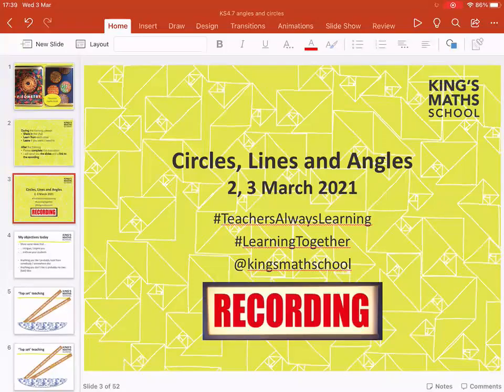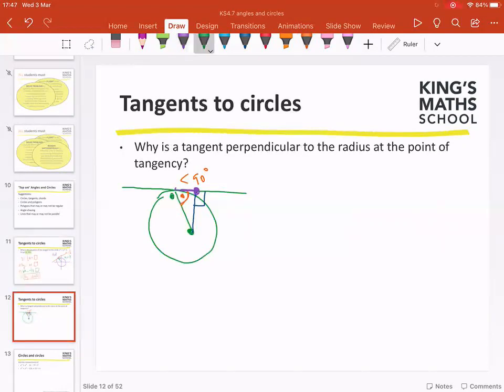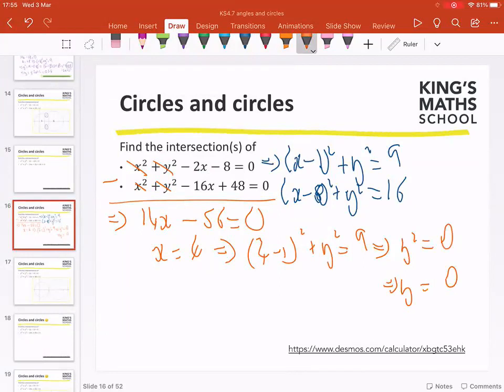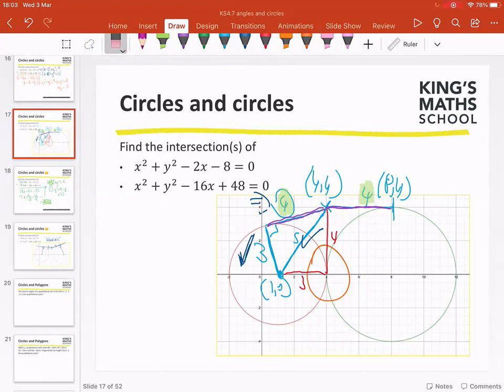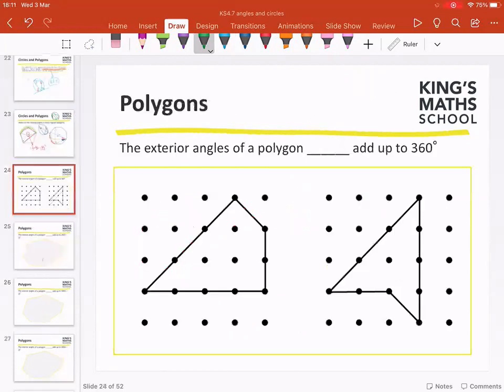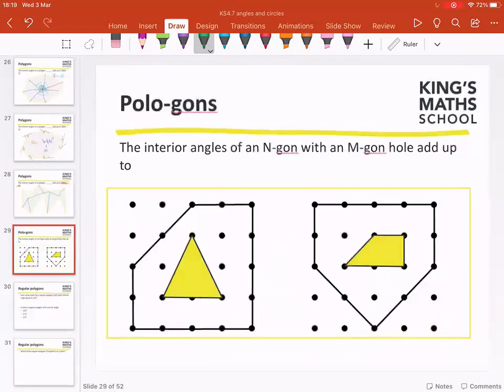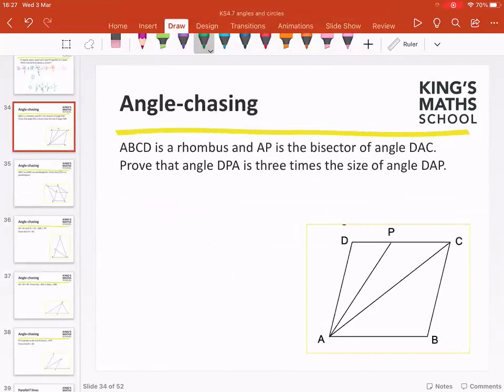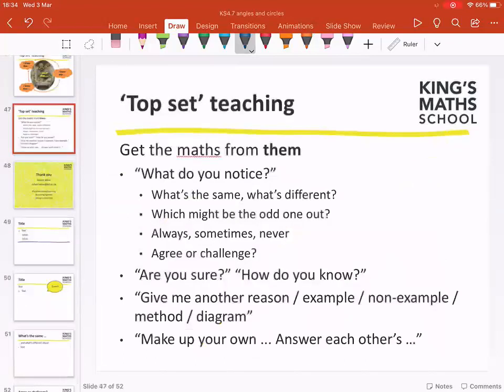Circles, Lines, Angles